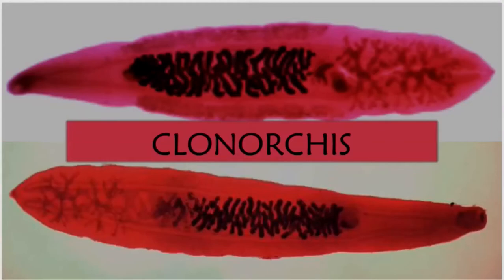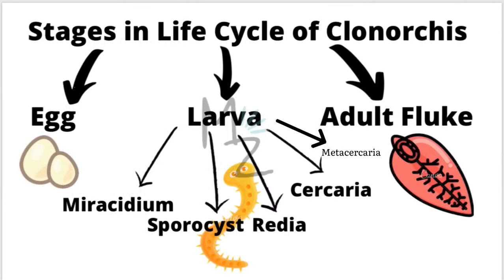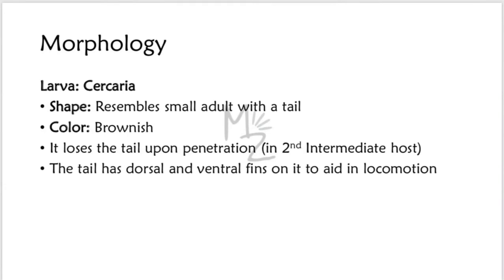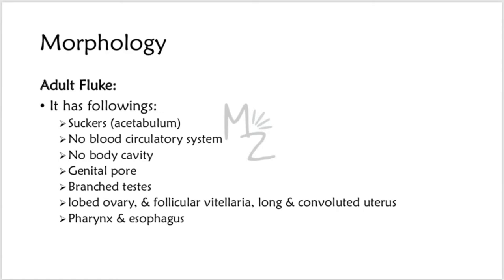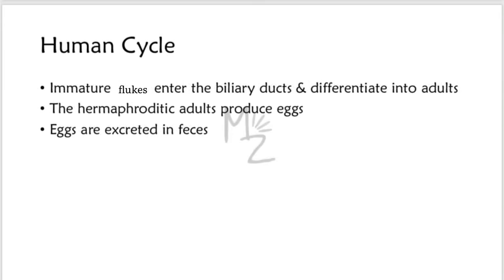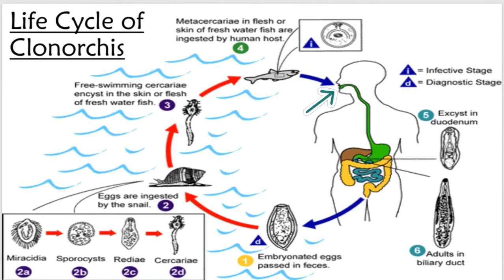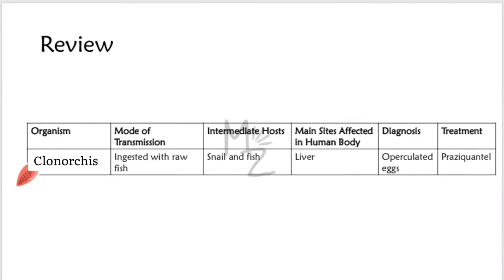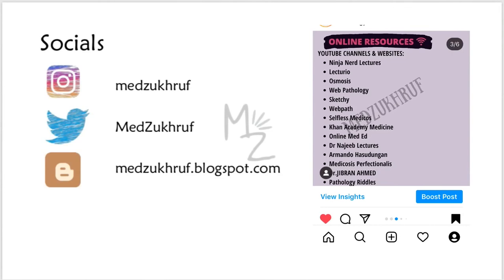Clonorchis sinensis | Liver Fluke | Clonorchis Morphology, Life Cycle, Diagnosis & Treatment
Assalamualaikum everyone!
I hope you all are fine. Today, I am lecturing you on Clonorchis sinensis, the liver fluke its morphology, lifecycle, habitat & transmission, epidemiology, lab diagnosis & treatment.
I hope you'll find it helpful. Share your valuable feedback in the comments.
Cheers!

Free Parasito Handouts:
Fill out this form to get your copy sent directly to your inbox

TIMESTAMPS:
00:00 Intro
00:25 Clonorchis sinensis
00:59 Lecture Outline
1:21 Stages in the Life Cycle of Clonorchis
1:45 Morphology
5:05 Habitat
5:28 Transmission
5:35 Life Cycle
6:43 Diagrammatic Representation of Life Cycle
7:41 Pathogenesis
7:52 Epidemiology
8:03 Clinical Findings
8:26 Lab Diagnosis
8:55 Treatment
9:01 Prevention
9:07 Review
10:04 Socials
Videos
AMAZON RECOMMENDATIONS:
📚 Books